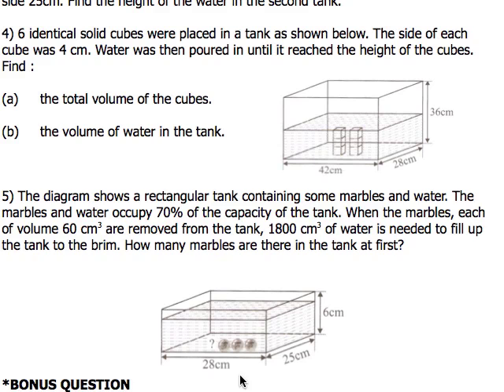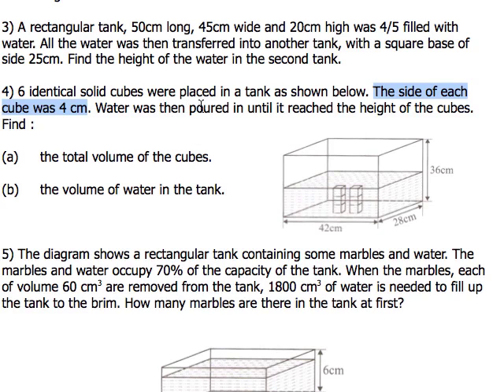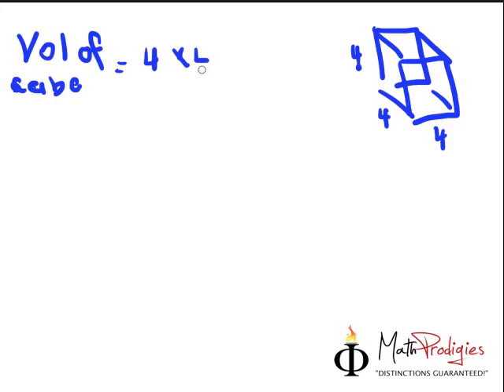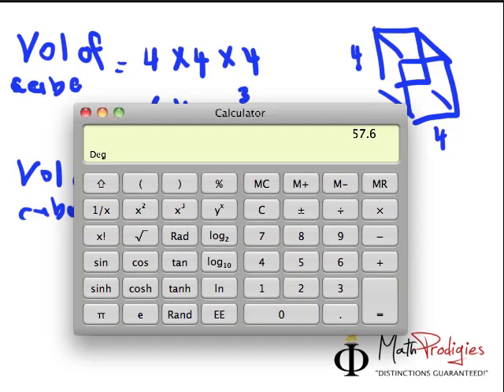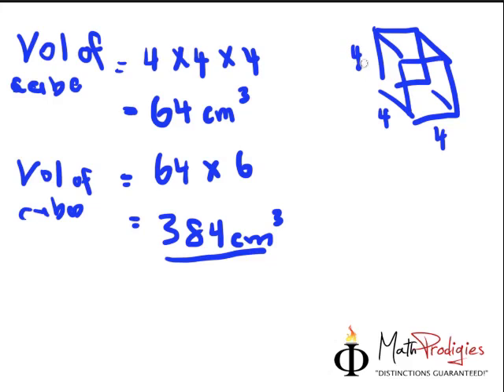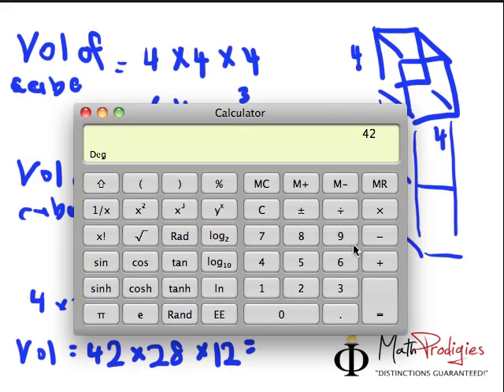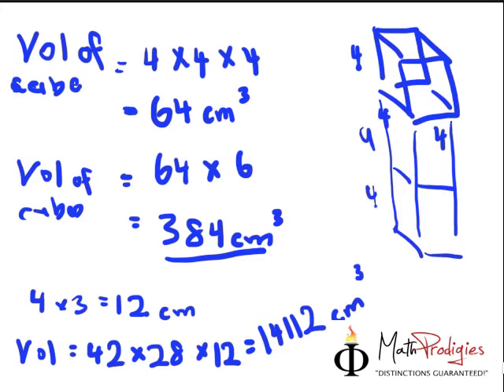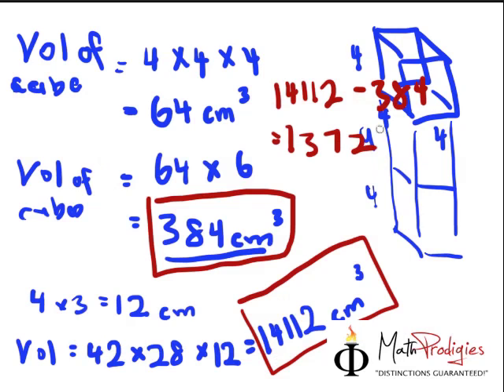65. Primary 5 Math Volume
Primary 5 Math Volume